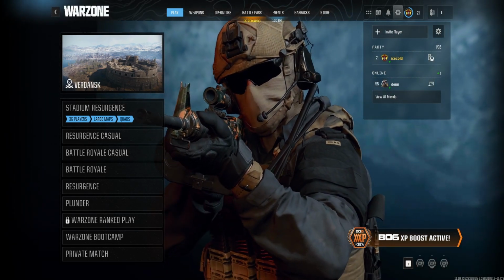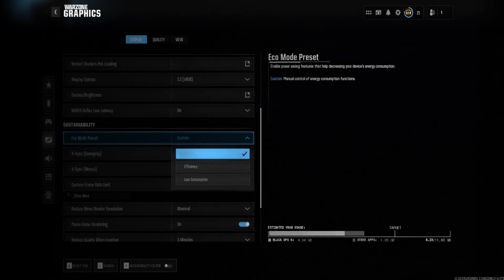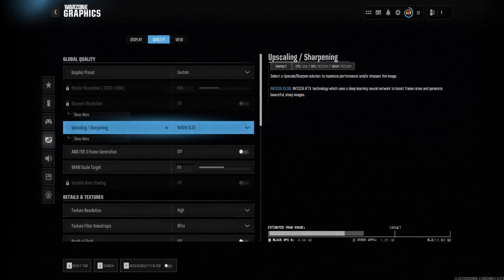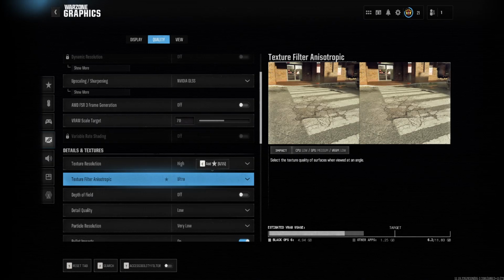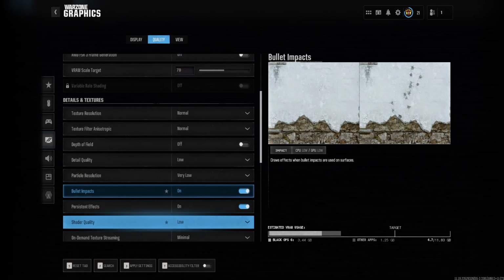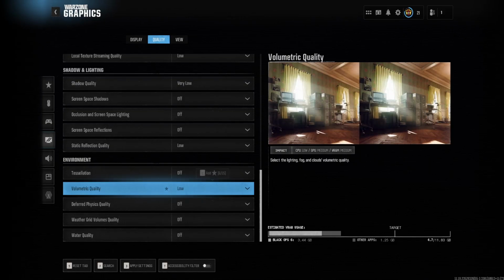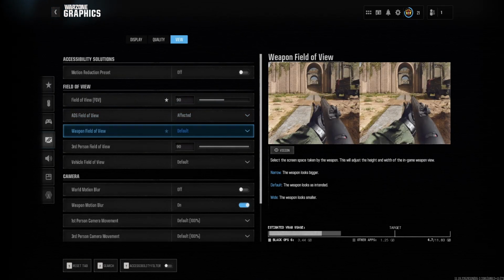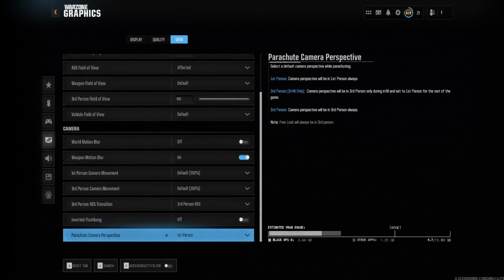Call of duty best settings for Low End PC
Call of Duty   0=)  BEST Settings for low end PC

Pause the video in between and set the settings as I have set or lower the settings more to low where ever possible for smoother game play.

Please give thumbs up if you like the video